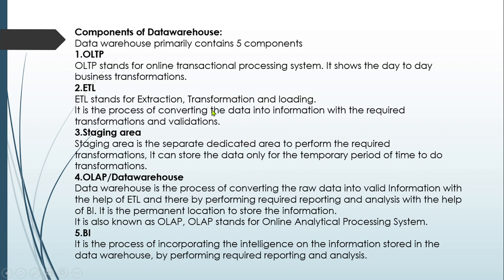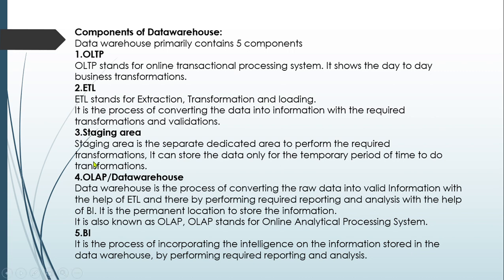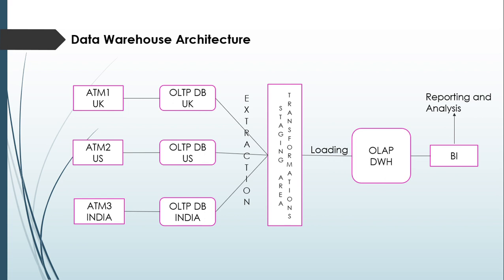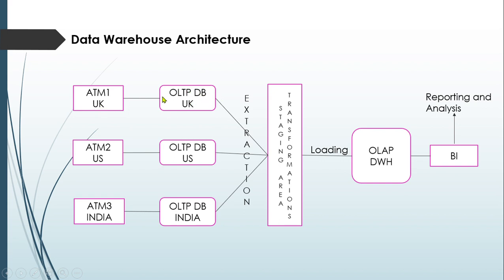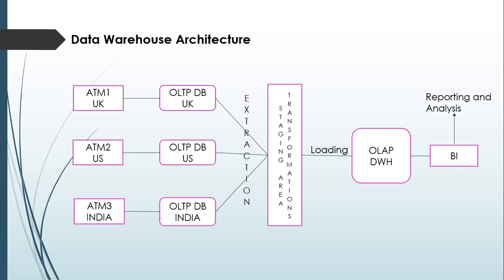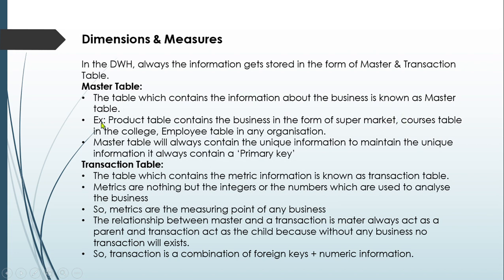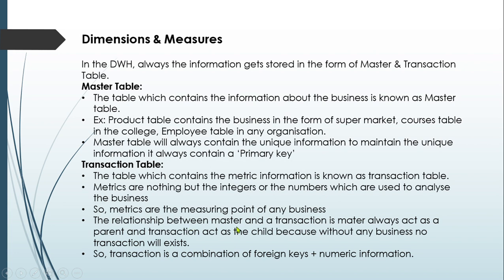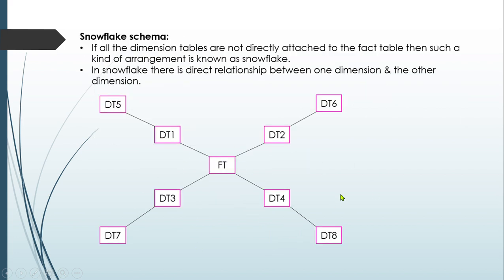Data Warehouse Architecture | What are Dimensions & Measures | Star Schema | Snowflake Schema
In this video you will get basic understanding about Data warehouse Architecture.